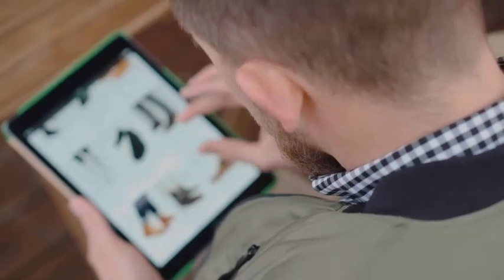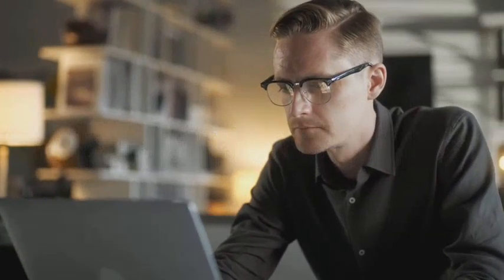ClickFunnels Vs. Samcart One Clear Choice For Your Business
Clickfunnels Vs Samcart - In this video, I provide a complete comparison between ClickFunnels and Samcart. Included in this ClickFunnels review is an overview of the pricing, features, strengths and weaknesses. By the end of this Samcart review, you'll know which software is right for you.